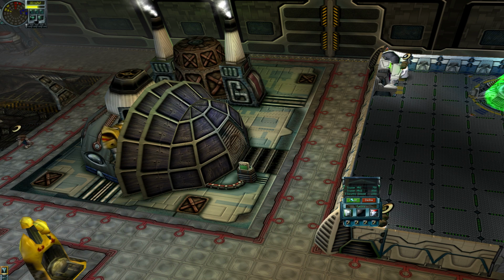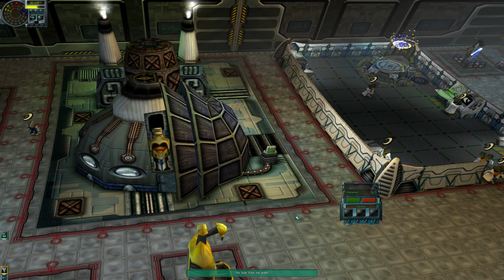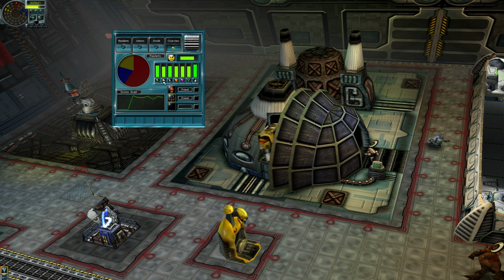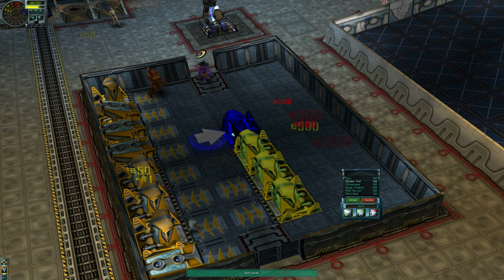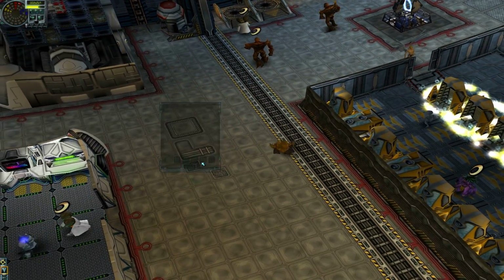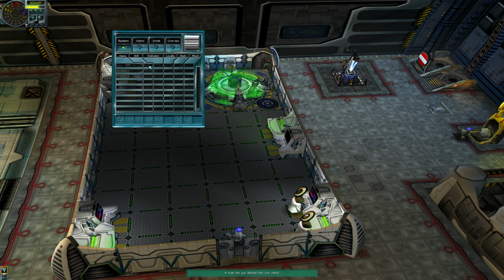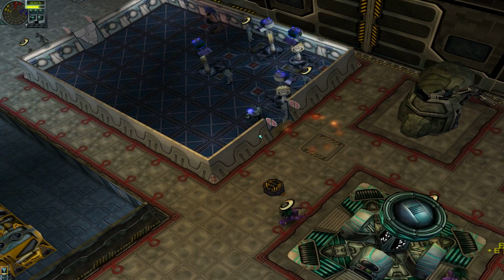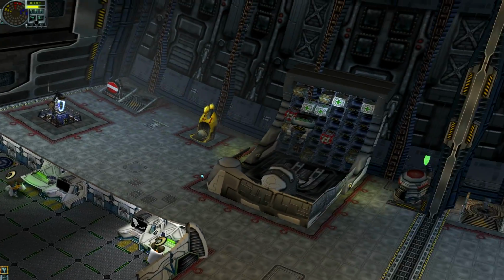Let's Do A Level of Startopia: The Kasvagorian Kingdom 4 of 6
A Let's Play series of the video-game: Startopia

Created by: Mucky Foot Productions
Published by: Eidos Interactive